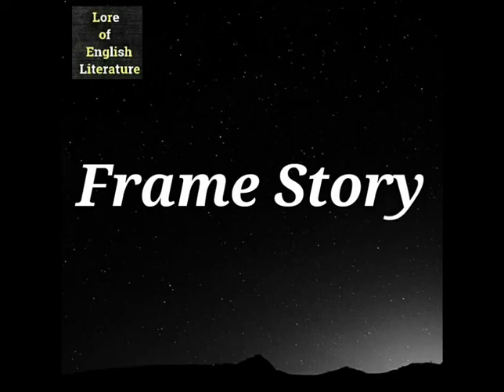Lecture on "Frame Story"